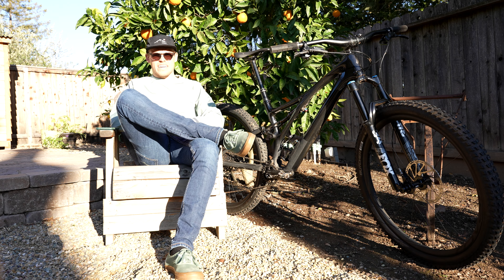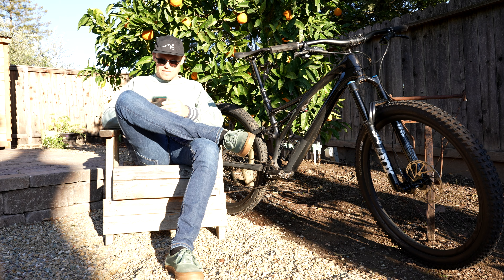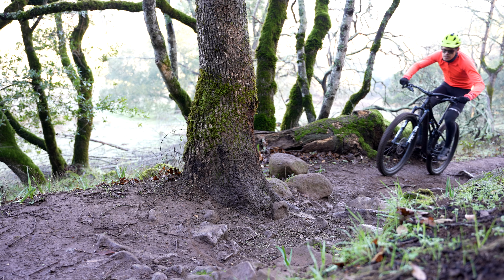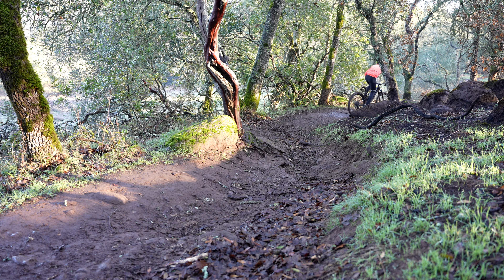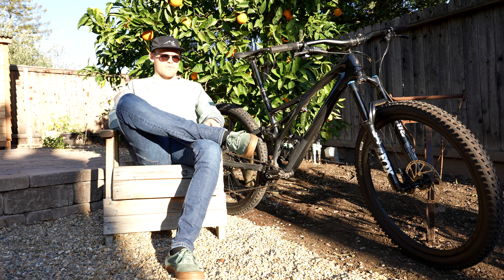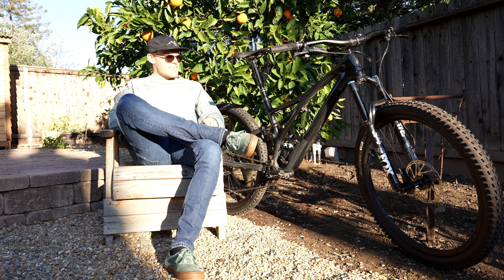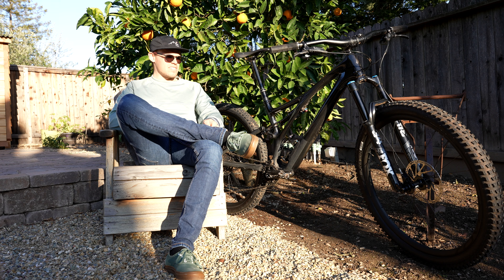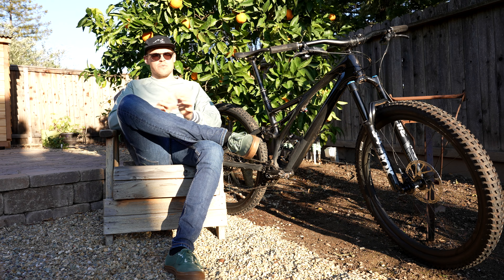2021 Specialized Stumpjumper Expert | First Impressions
This is a first impression video of the 2021 Specialized Stumpjumper Expert. I am 6' and the bike tested is an S4. Sizing felt great on this model of Stumpjumper. Bike is not mine so minimal adjustment was done in order to preserve the owners experience. Really impressed by the bike and would love to get one of my own for long term testing.